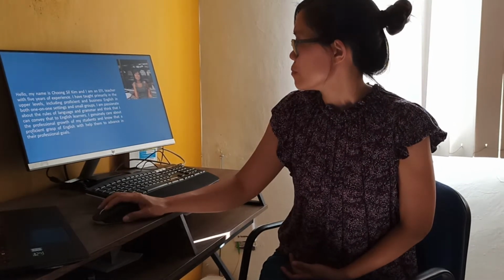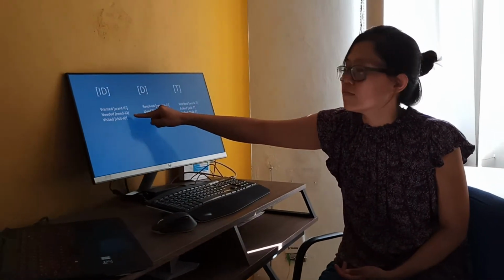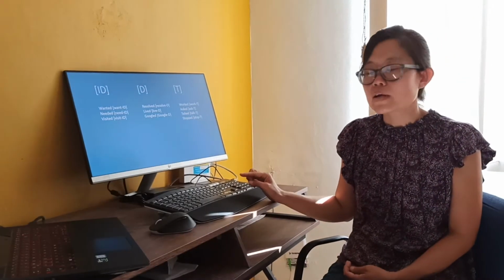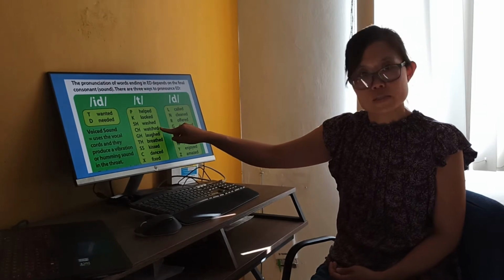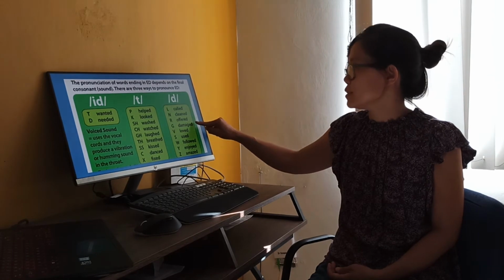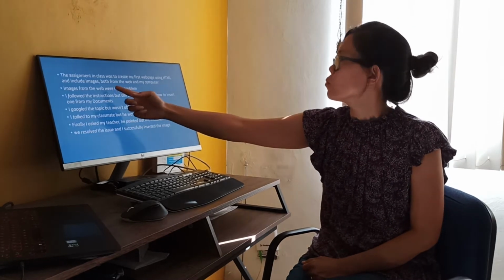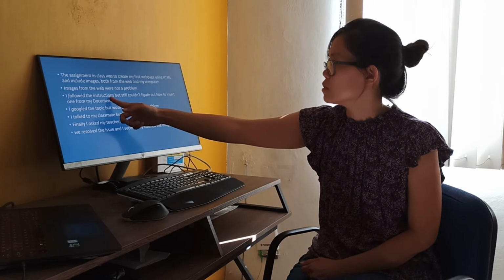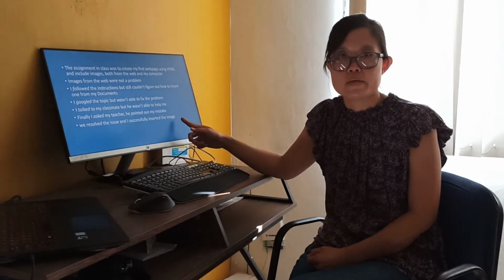Sample english class